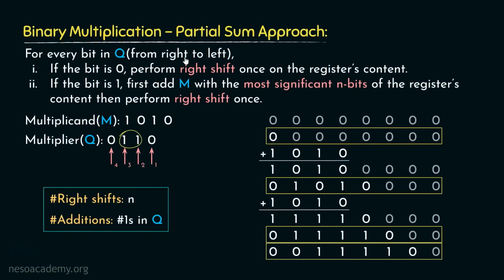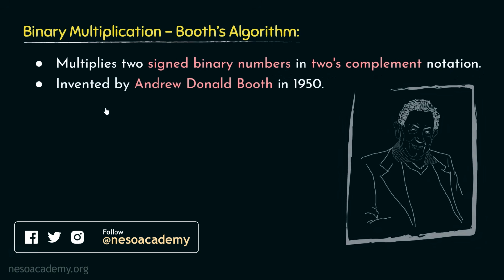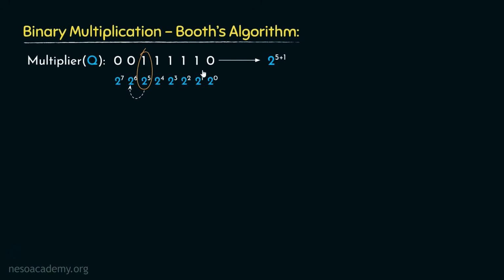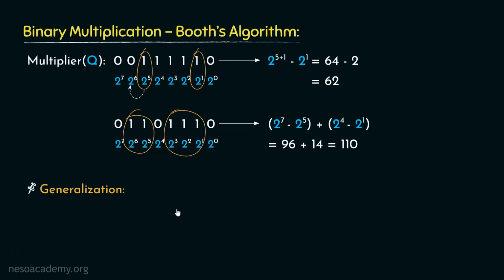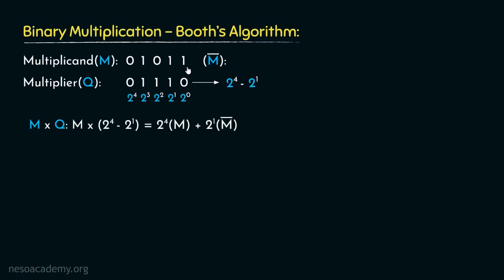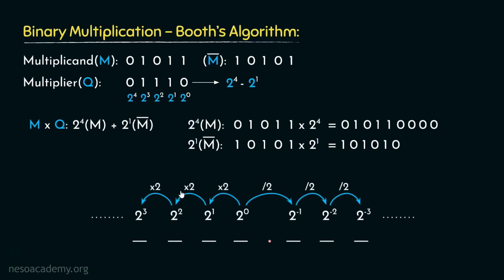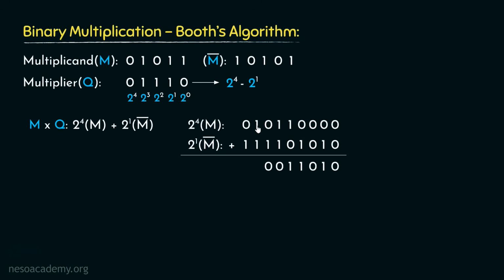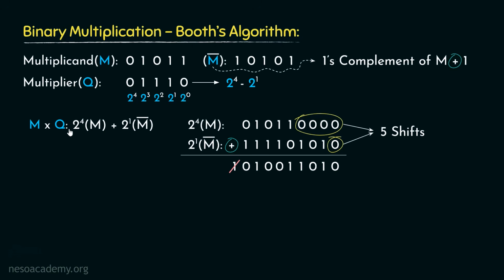The Concept of Booth’s Algorithm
COA: The Concept of Booth’s Algorithm
Topics discussed:
1. Understanding of the idea behind Booth’s Algorithm for Binary Multiplication.